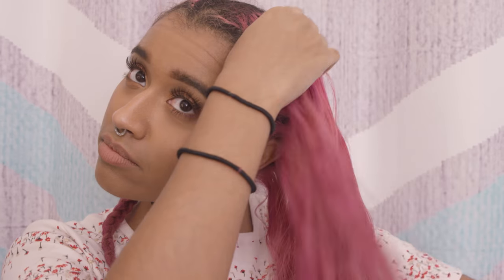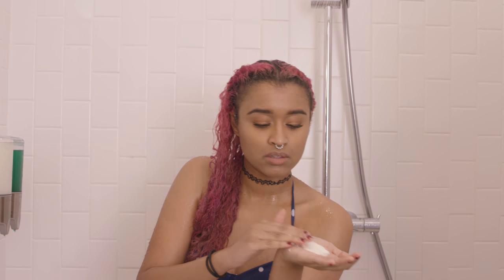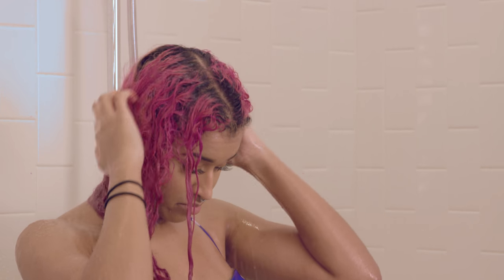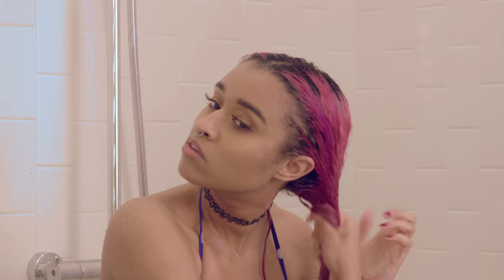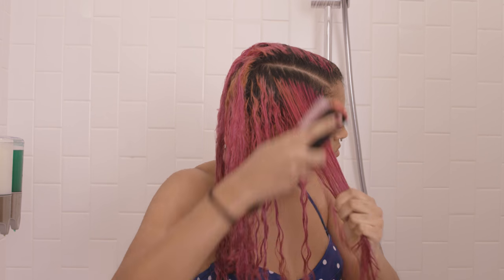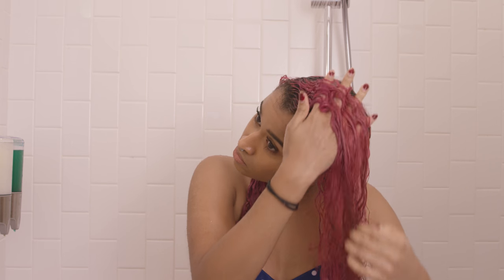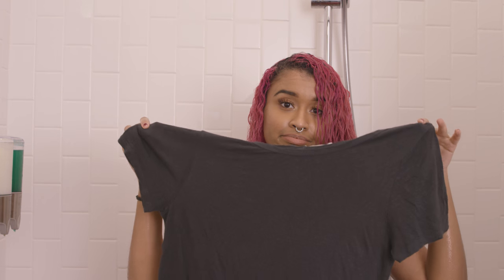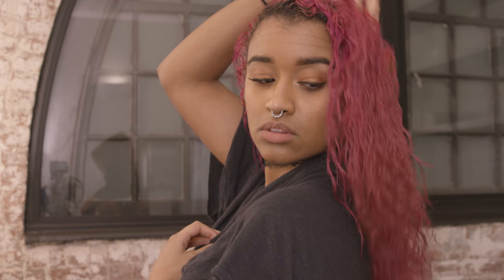My Curly Hair Routine! Easy + Healthy Wash 'N Go for Curly (and Dyed) Hair!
My Curly Hair Routine! Easy + Healthy Wash 'N Go for Curly (and Dyed) Hair! | My curly hair care routine is a video request I get a lot since my hair is both curly and died. My hair routine is something I take seriously because curly hair and dyed hair are both difficult to manage so having a solid hair routine, for wash and go looks especially, is essential! What is your hair care routine?

-Camille Johnson

PRODUCTS USED:
•Denman 9-Row Nylon Hairbrush

•Lens (More important than the camera? Probably! Make sure you get it with the mount that's compatible with your camera!)
•Main Light
•Other Lights

DISCOUNTS YOU CAN ALWAYS GET

AH WAH DIS?
Thanks for visiting my channel! Here at OffbeatLook, I express my wonky, silly, personal, and offbeat style in a variety of videos including hair dye videos, hair tutorials, curly hair videos, makeup, makeup tutorials, fashion videos, ootd videos, nail tutorials, get ready with me videos, and other beauty videos. The best part is seeing others inspired by my channel to express his or herself without holding back or embracing his/her natural hair. Whether it's beauty tips/ fashion tips/ hair tips, inspiration, or just entertainment, I hope you enjoy our community of Chameleons in the next video and comment discussion!

FAQ:
Q: What are you?
A: A human... mostly D:

Q: Ohh I meant what ethnicity...
A: I'm half Jamaican (yah mon!) and half white :P

A: Somewhere between 16 and 25 but I can't quite remember.

Q: Can you make _ video?
A: That's a great idea! Comment suggestions and I'll add it to the potential list :)